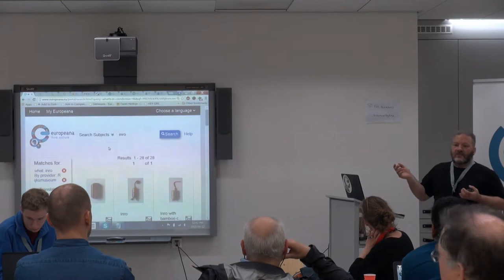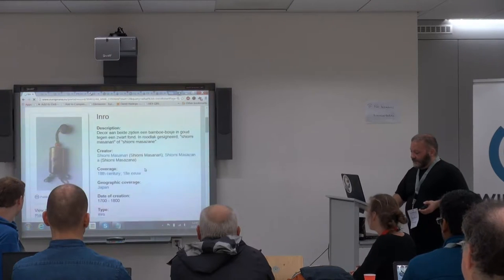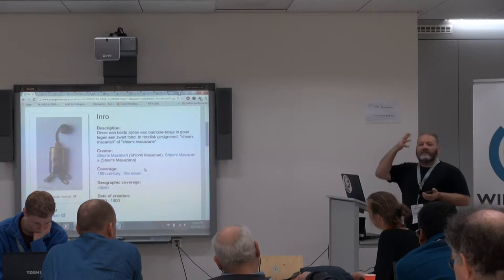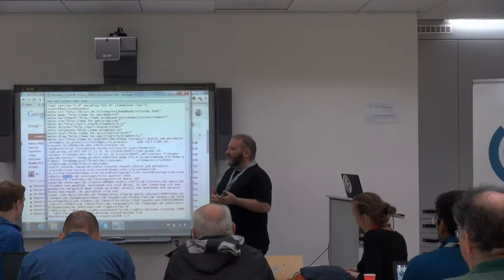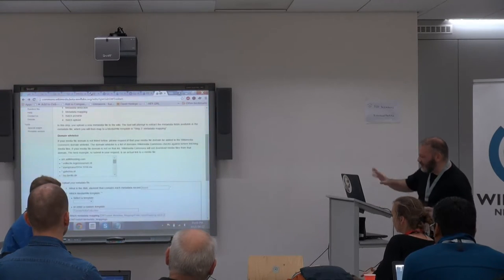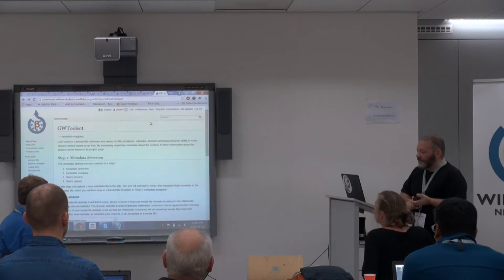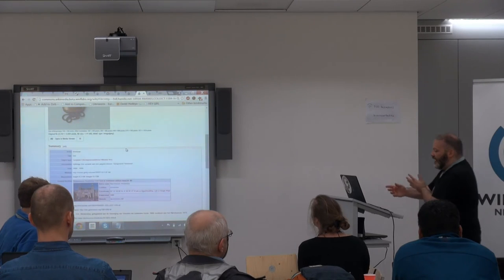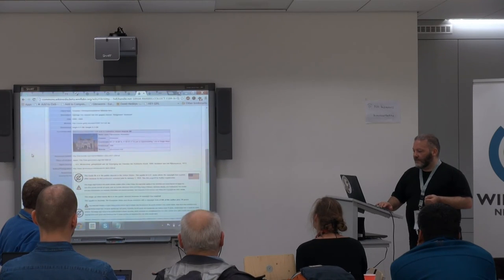GLAM-WIKI 2015 - 12 April - GLAMwiki Toolset 2 - David Haskiya